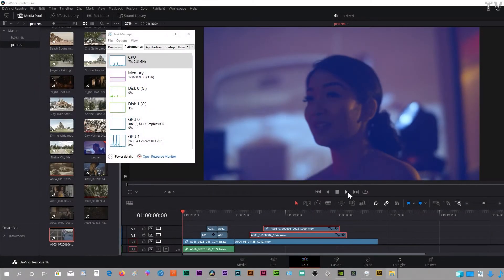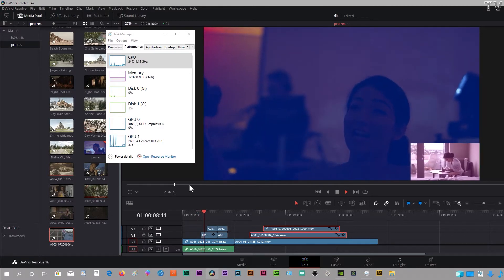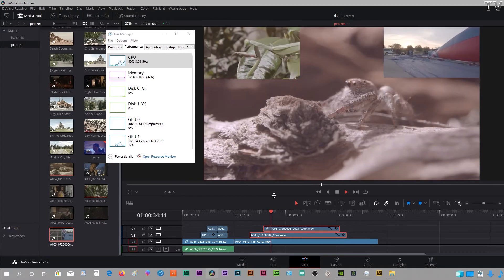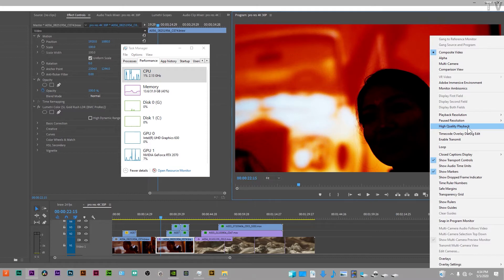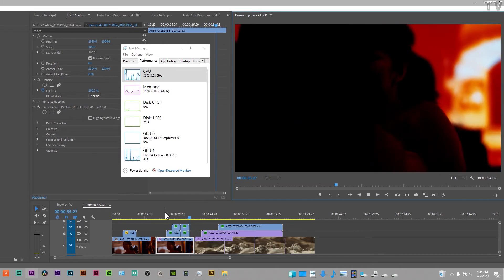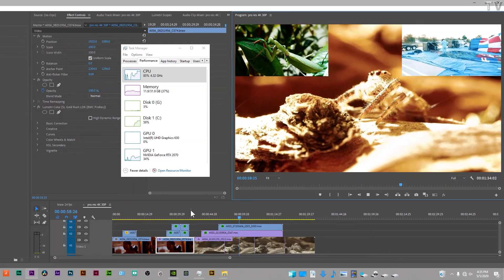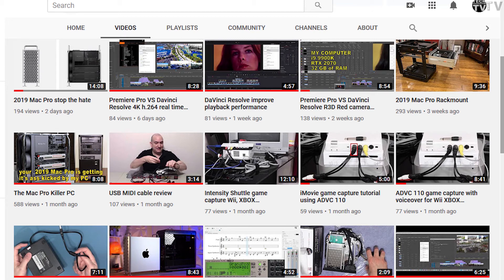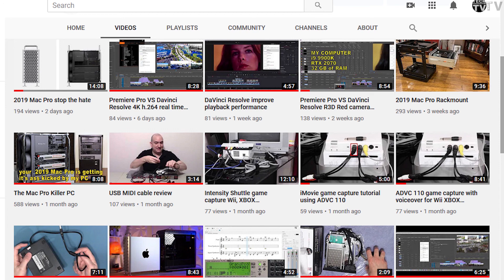Davinci Resolve VS Premiere Pro Pro Res and BRAW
This video compares Davinci Resolve and Premiere Pro for playback of the Blackmagic RAW and Apple Pro Res video codec.

All links are monetized.